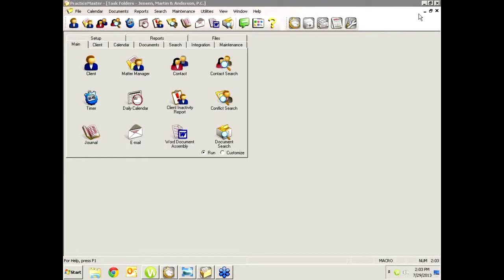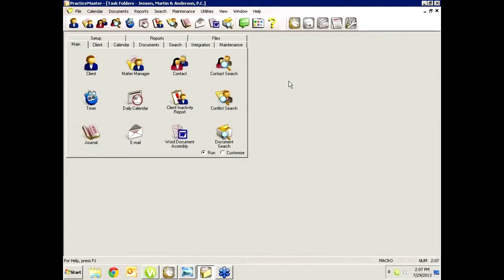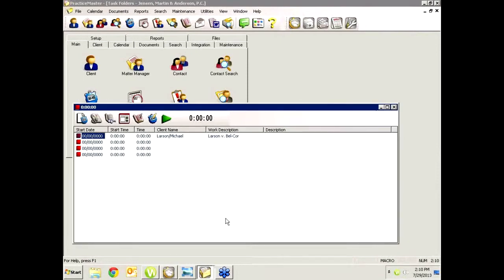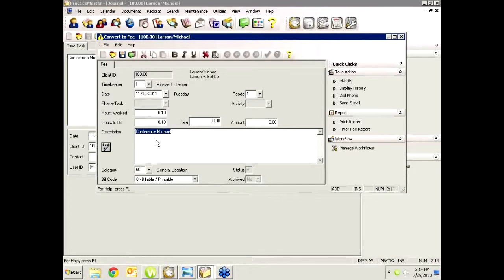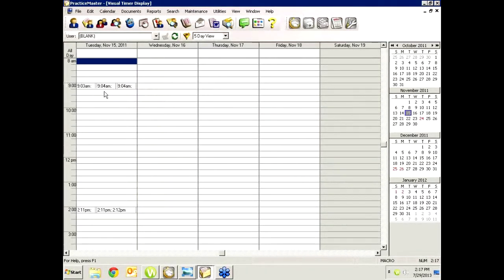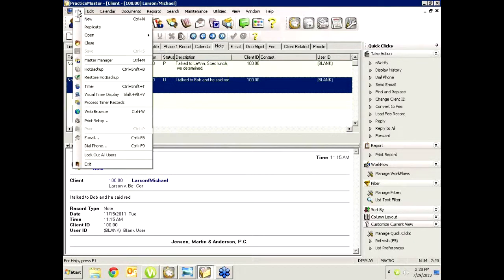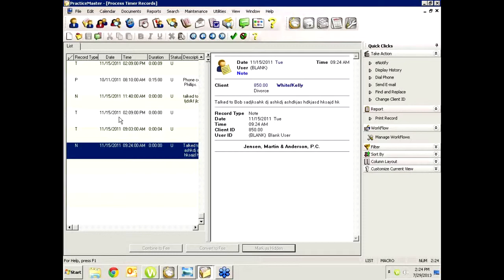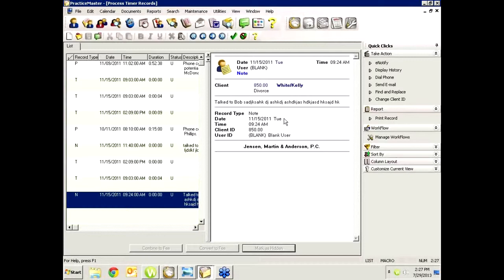Learn How to use the Timer for Timekeeping and How to Turns Tasks, Events, Notes, Emails into Fees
PracticeMaster has a multi-event timer built right in that's perfect for the busy timekeeper that's juggling dozens of billable tasks as they progress through their day. Learn how to use the timer to quickly jump from one task to another and back again, and how to use it to maximize your billable time.

We'll also look at how to use the "process timer records" function to quickly turn those timer records (plus emails, notes, phone notes, tasks, and events) into billable time -- virtually all at once -- at the end of your day.